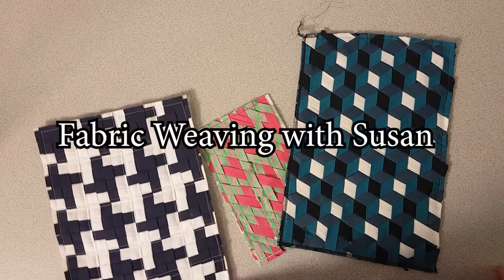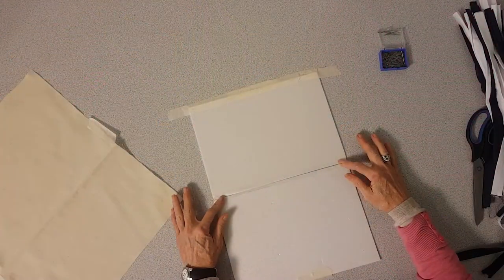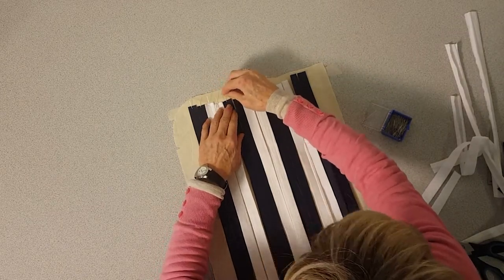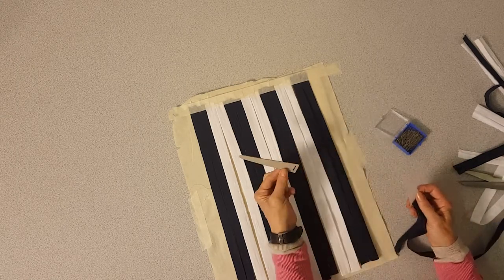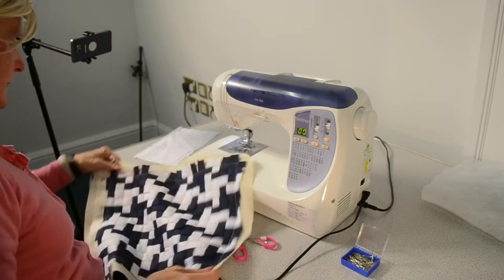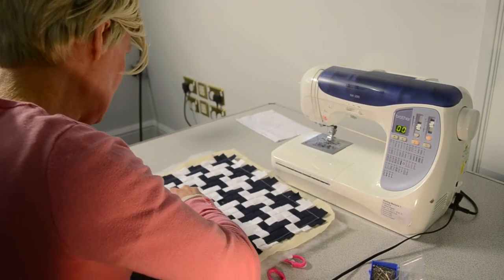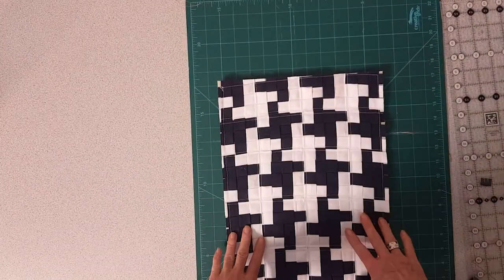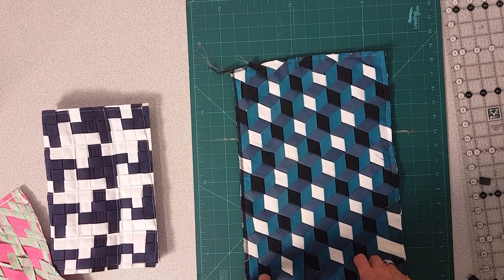Textiles Week 1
Textile   Susan Stanners
During this course I will cover a selection of short projects covering hand and machine stitching.
1. Weave.   Using strips of fabric made into tape, weave a dog tooth check panel. This will be backed with batting – or felt to give it more body.
2. Pouch.   Using the previous week’s panel we will make a small pouch with zip.
3. Appliqué.   This week we will make an appliqué flower panel.
4. Hand embroidery.   This week we will cover some textured hand stitches = Palestrina knots, Turkey knots, Scroll stitch and Stem stitch.
5. Free machine embroidery.   This week we will do some free machining and produce a textile brooch.
6. Boro.  This week we will make a piece of ‘Boro’ hand stitched fabric – a Japanese mending technique.

Materials required:

2 colours of fabrics and a backing of cotton and felt/batting, pins and tape
the woven panel, a 20cm zip and a piece of fabric for lining. You will also need a ruler and card to make the pattern.
2 colours of fabric, 2 colours of thread, bondaweb, a piece of white fabric, white and black thread and a piece of white felt.  Also some paper for the pattern and a ruler.
An embroidery hoop, some colours of perle cotton or embroidery floss, crewel needle and cotton.
Practice fabric, open toe machine foot, small pieces of felt, velvet, a little felting wool, colours of thread, brooch back and some beads.
Some scraps of fabric in blues and neutrals preferably, a backing of cotton and some white embroidery floss.